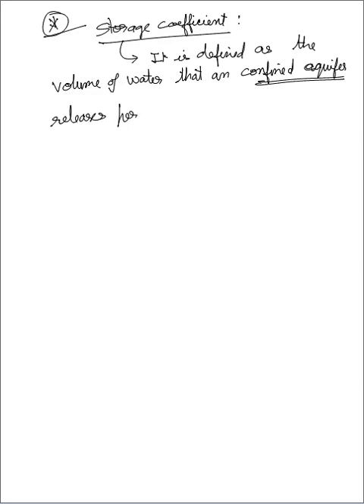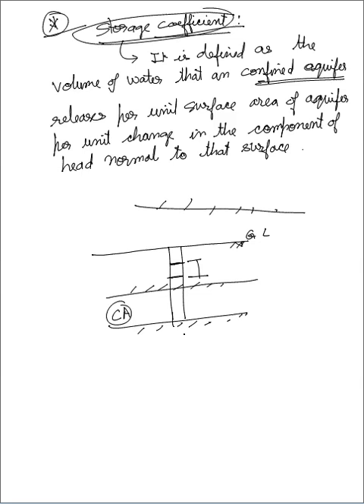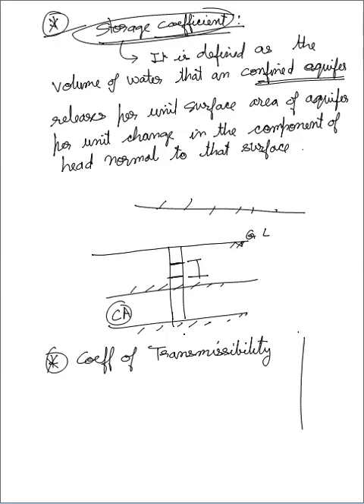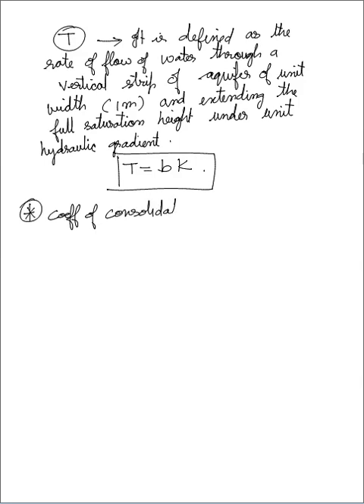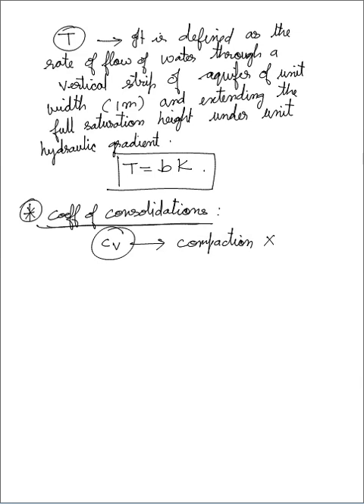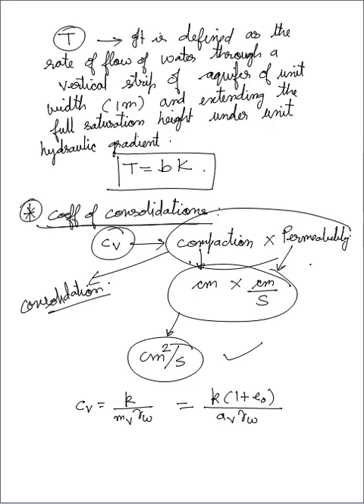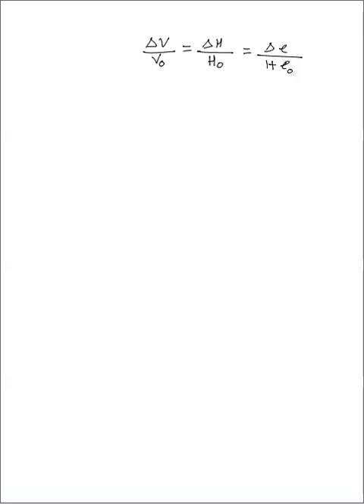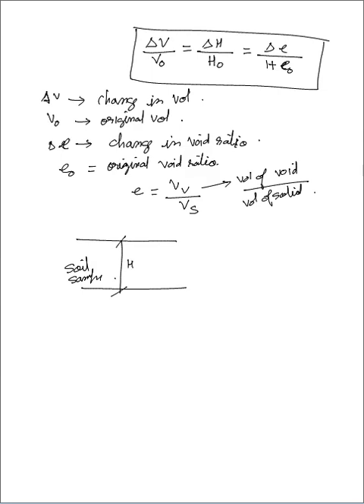10 Minutes series Concepts and formulas Civil Engineering GATE/ ESE /State PCS exams by Kushal Sir